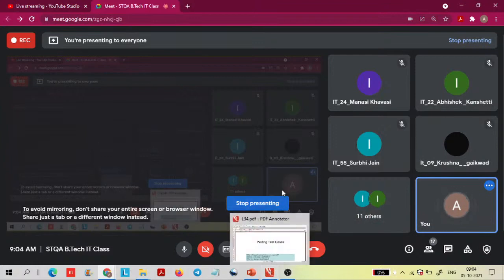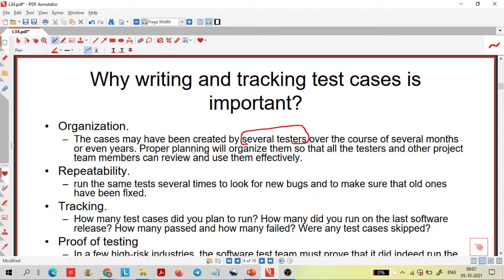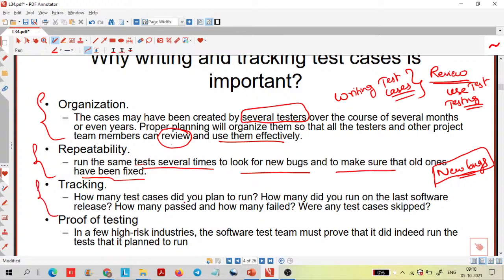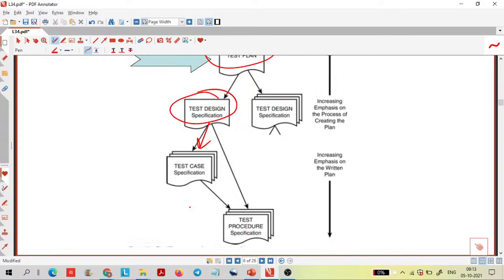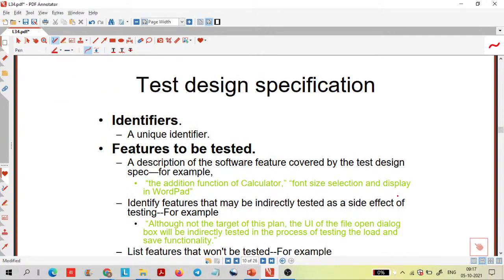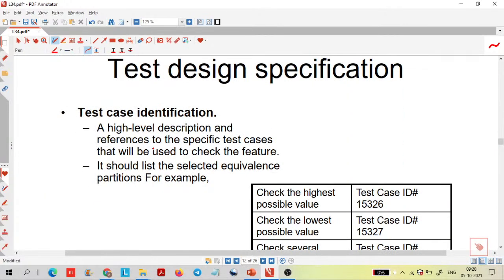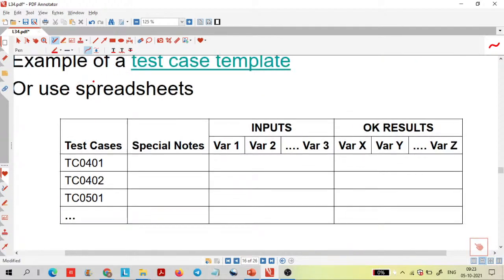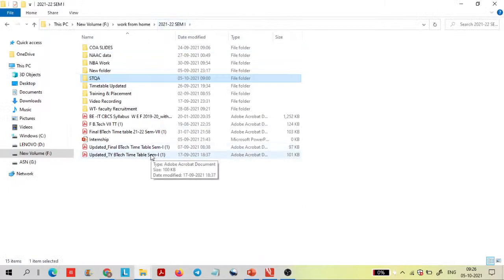L34 Software Testing Test Planning Writing T